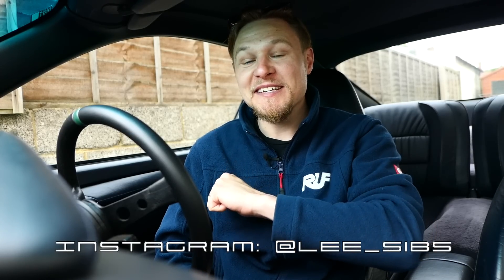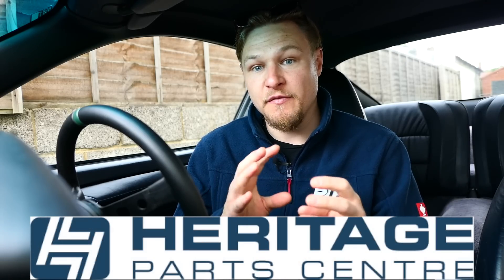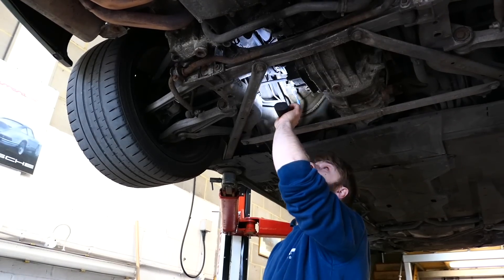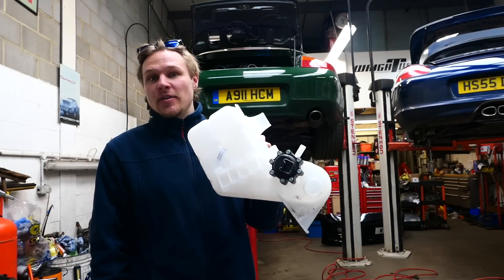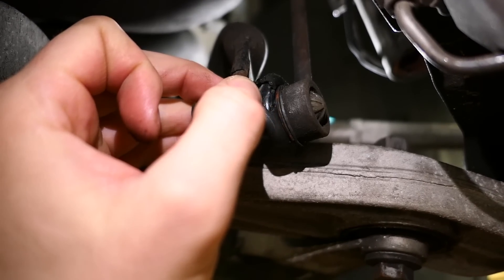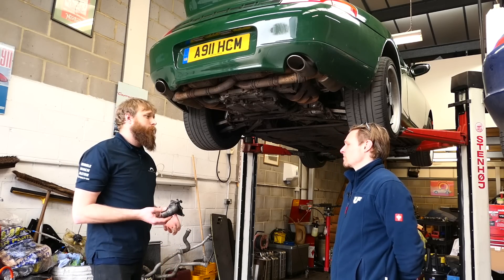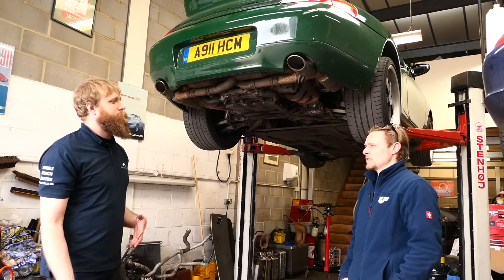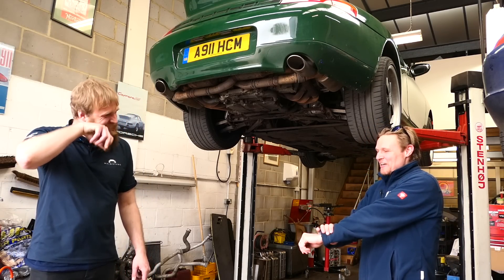Porsche 996 project update: PRESERVATION V RESTORATION *part 1*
The last time my Porsche 996 Carrera aka 'Little Irish' appeared on my channel, it was leaking coolant… badly. So, it's time to get the leak fixed by visiting my preferred Porsche specialists, Wrightune, who are also going to oversee a host of other maintenance work, both proactive and reactive, so my trusty 996 can enjoy a summer of trouble-free adventures thereafter!

Lots of new parts will be fitted to my 996 in this first of a two-part update, most of which was sourced from Heritage Parts Centre.

Heritage Parts Centre is a classic VW and Porsche parts specialist, based in West Sussex. The Heritage team is passionate about what they do, from sourcing the best quality products, to the expertise and advice they offer their customers. Heritage Parts Centre is run by enthusiasts, for enthusiasts.

992 C2 Front Axle Undertray, 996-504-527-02 (please contact Heritage for this special order item)

Your dream Porsche might be closer than you think! That Nine Eleven Guy's recommended finance experts are Rare Car Finance, your trusted partner for all Porsche sports cars valued over £25,000.

911-inspired apparel can be found on my Teespring online store 'That Nine Eleven Merch', just click/tap on the options below each of my videos to browse the full selection exclusive to my shop.

Road to Redline is the Porsche podcast dedicated to the people and the stories behind the world's finest sports cars. Available on your preferred podcast platform!